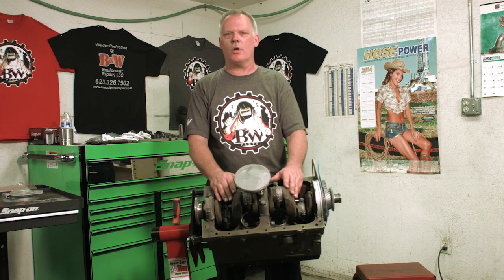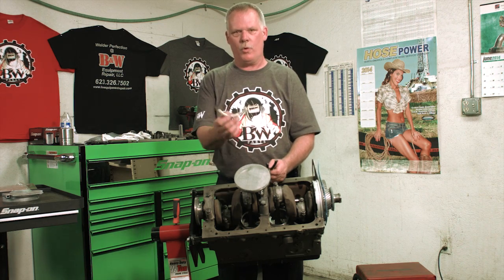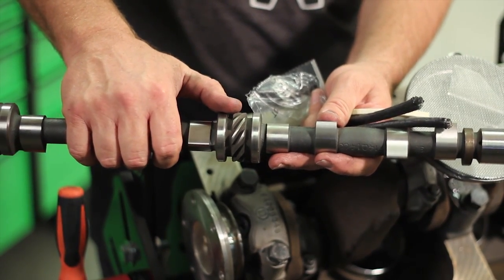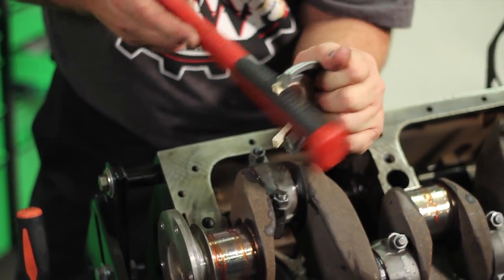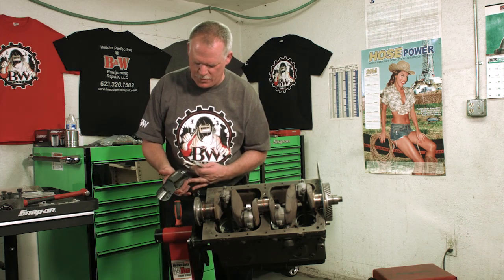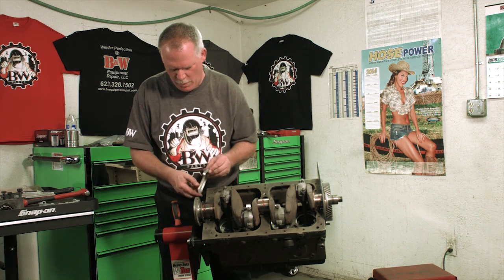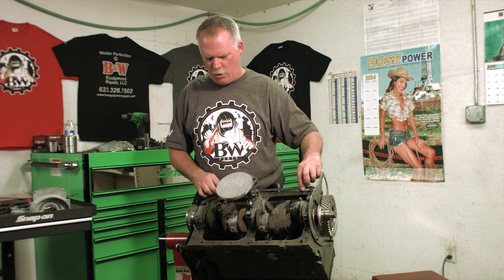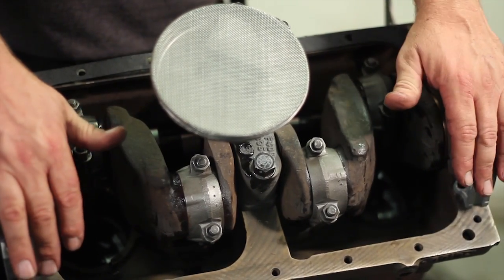Rear Seal Installation: Lincoln SA-200, SA-250